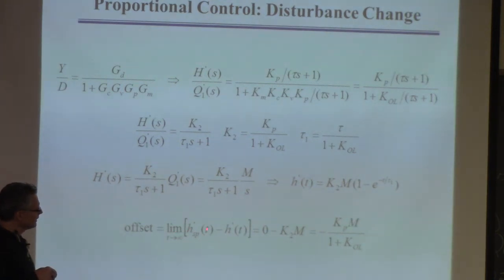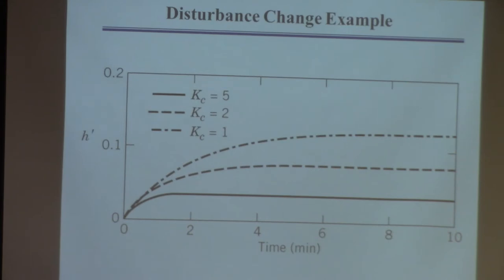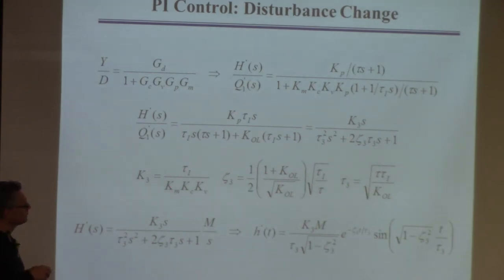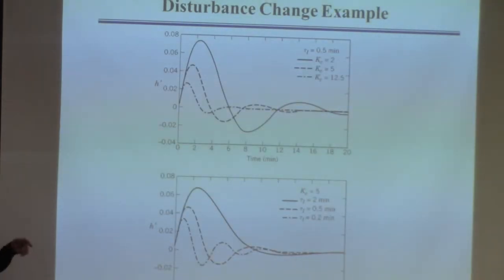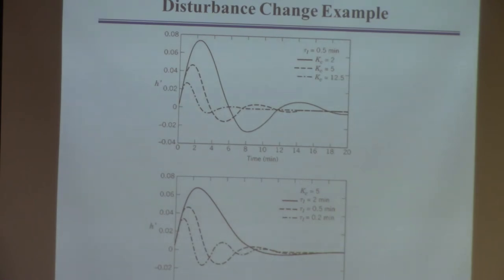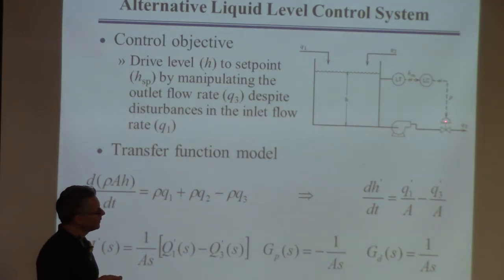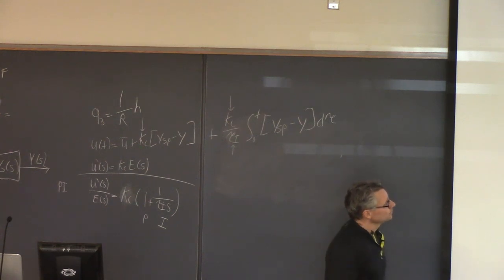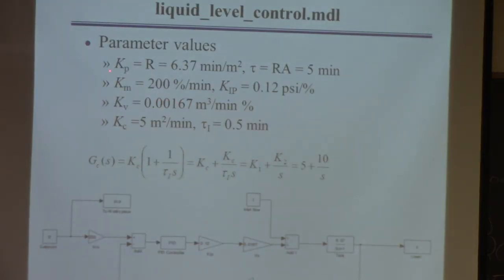20141009 ChE446 Lecture11 part2